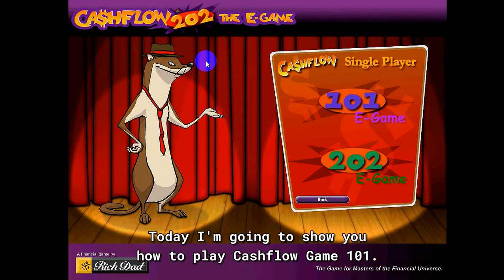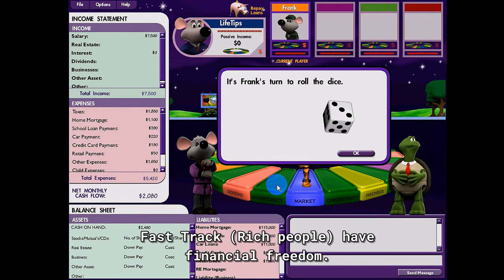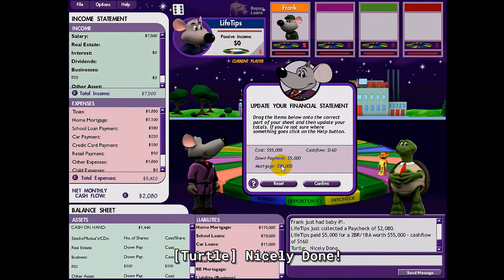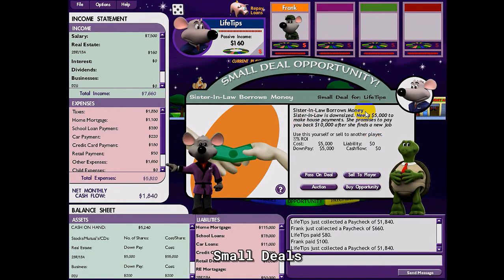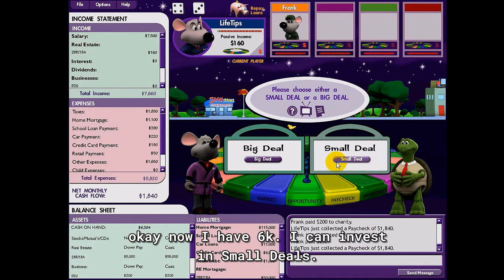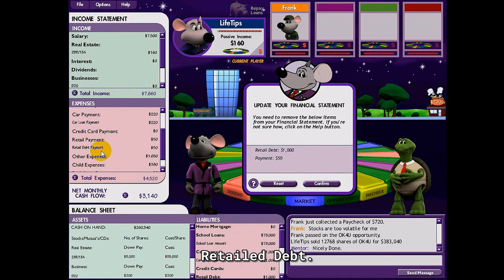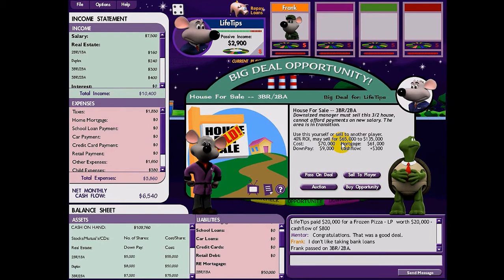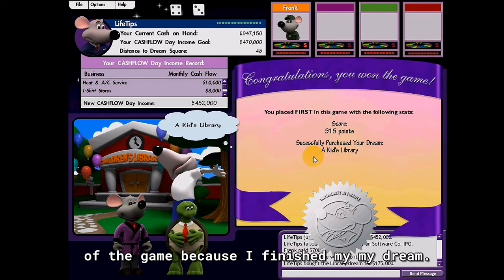Walk through tutorial on how to play CashFlow 101 Game with voice over and Subtitle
Walk through tutorial on how to play CashFlow 101 Game with voice over and English subtitle

Guide:
1. Play it online for Free on RichDad website
or Buy Desktop Version (Windows Only) on following links.
2. Choose your dreams (dream is important as it keeps you motivated and work as map of where you wan to go.
3. Choose Your Character
4. Let's Play!

Two Lessons you will learn:
1. How to read Financial Report
2. How to get out of rat race.

🛒 CashFlow 101 + 202
🛒 CashFlow 101 + 202 Board Game
🛒 Cashflow 202
🛒 Cashflow for Kids
🛒 Cashflow for Kids
🛒🇪🇸 Cashflow Spanish (Español)
101では主に株式市場が上向きの時期を表しています。
予備基礎知識としてプレイ前に、著書を通じて
①著者が示す「富」とは具体的に何を意味するものか
②著者が示す「金持ち、中流、貧乏の違い」とは具体的に何か
③著者が示す「金持ちの定義」とは具体的に何か
④奴隷制度が現在の給料制度に置き換わった背景
⑤徒弟制度が現在の学校制度に置き換わった背景
この5点を理解しておくと良いです。

💡 Audible (Audiobook)
💻 Create Amazon Business Account
⏩ Listen Music on Amazon Music
📚 My Favourite Books (Free Audio)
⏩ Rich Dad Poor Dad: What the Rich Teach Their Kids About Money, That the Poor and Middle Class Do Not
⏩ Retire Young Retire Rich: How to Get Rich and Stay Rich
⏩ Jim Rohn: 7 Strategies for Wealth & Happiness

👇 Use one of following 3D Glasses / VR Headset to enhance your 3D experience:
👓 VR Headset for iPhone and Android Phone, 120 FOV
👓 VR Glasses for iPhone and Android Phone
👓 Oculus Quest All-in-one VR Gaming Headset
👓 VR 3D Side by Side Glasses for iPhone and Android Phone

About

💡 ReanCourse.com bring valuable contents on

Payoneer Reward Condition:
*After your friend signs up and receives a total of 1,000 USD, you both earn a 25 USD reward.